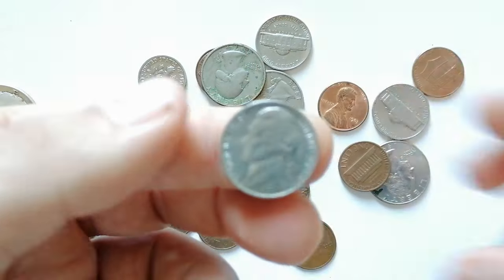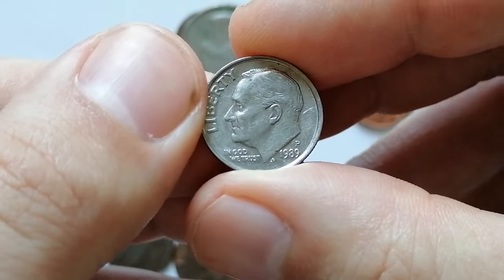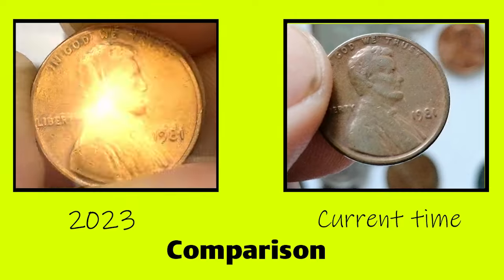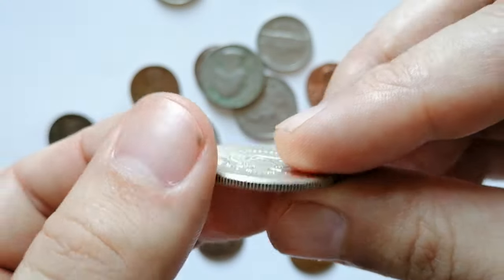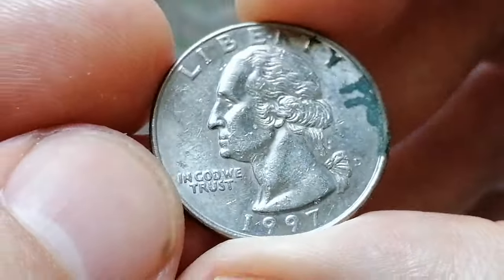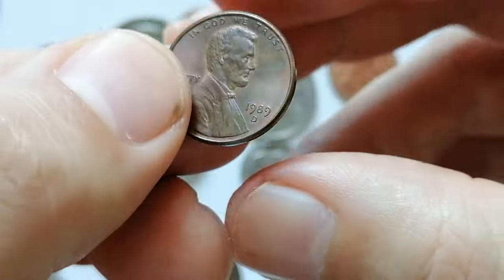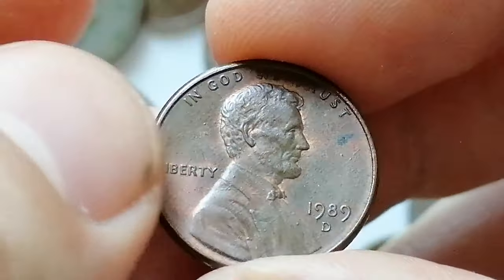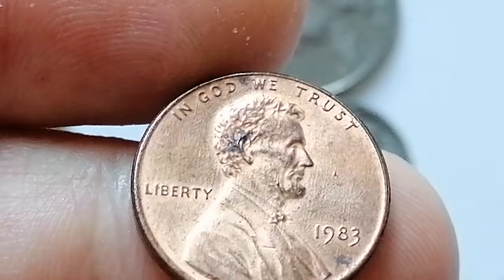STOP SPENDING THESE US COINS IMMEDIATELY!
If you have these US coins in your pocket, STOP spending them immediately! Watch this video to find out which coins are valuable and worth keeping.